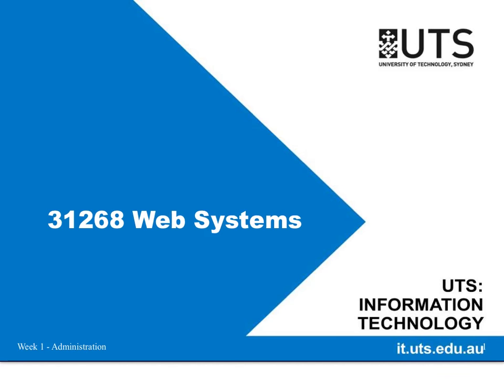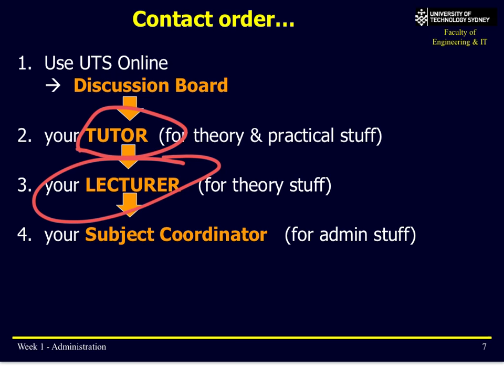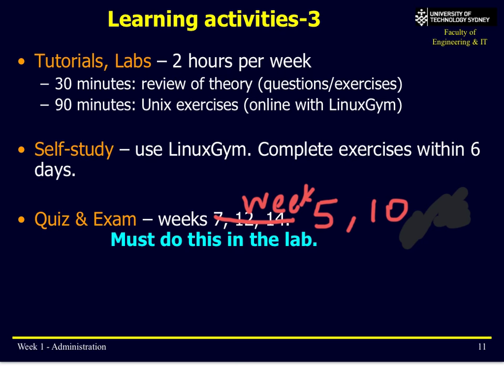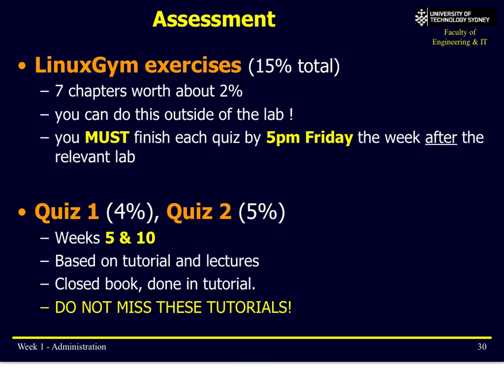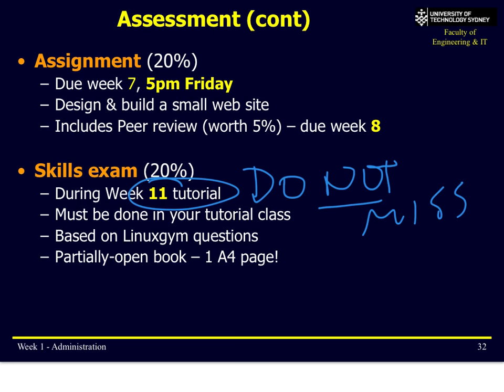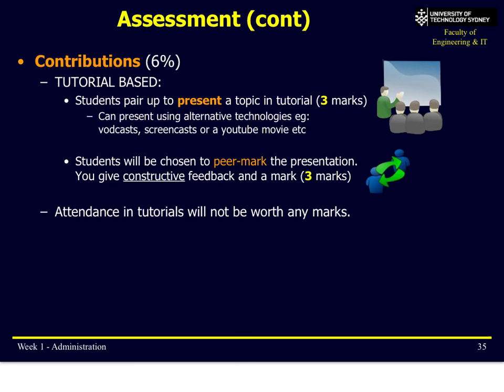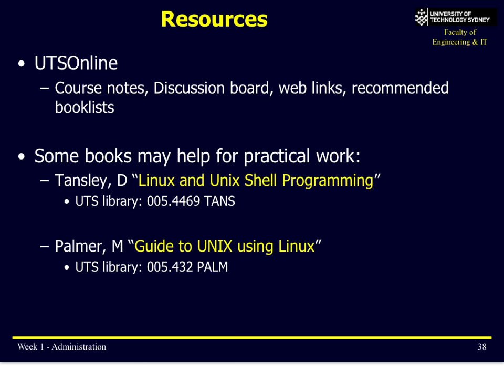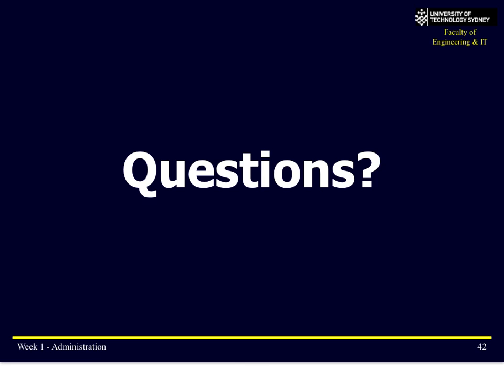websystems admin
How 31268 websystems will be run